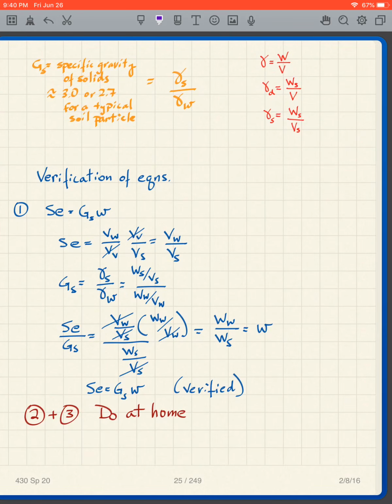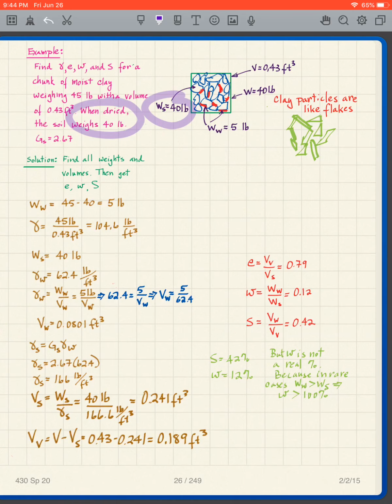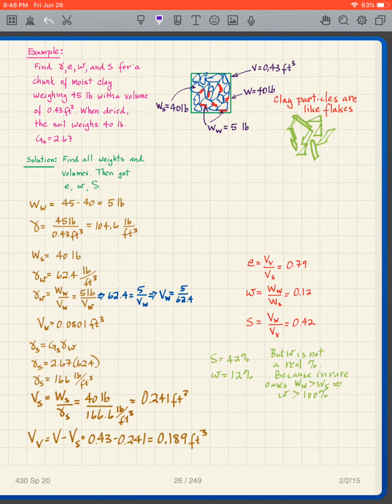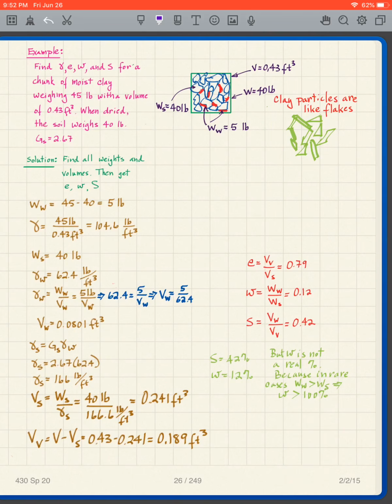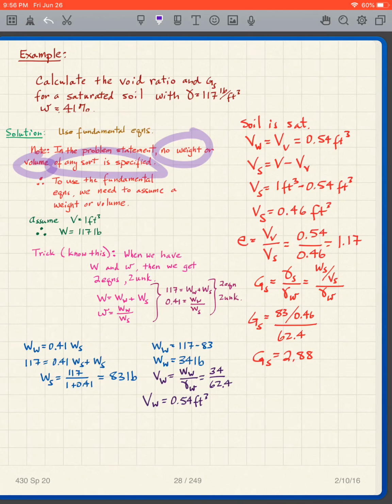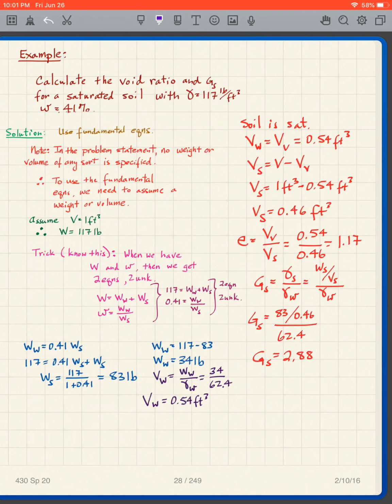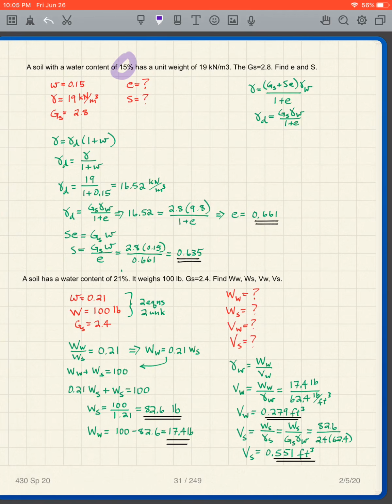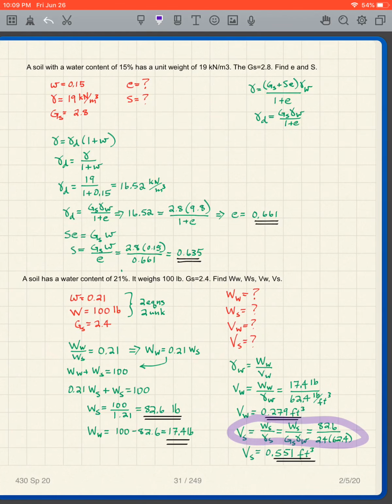430 6/26/20 10pm Lecture 5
Basic weight and volume problems